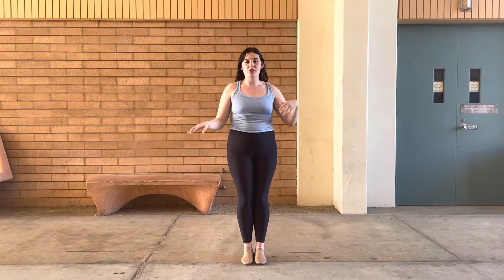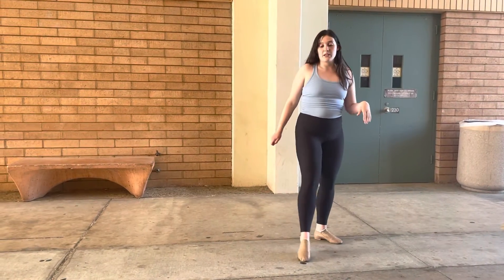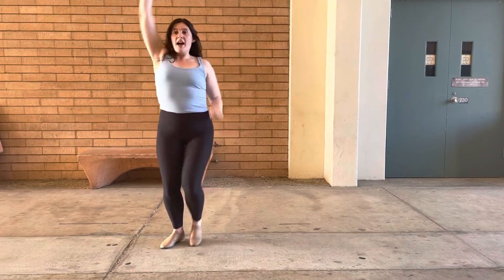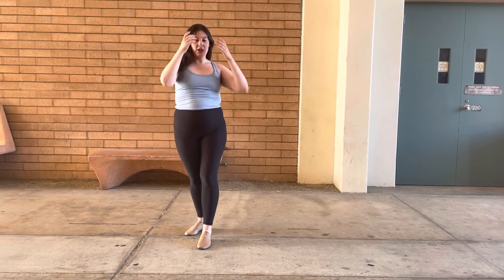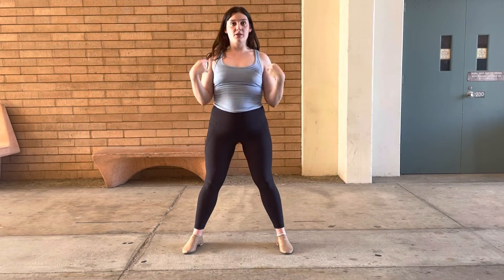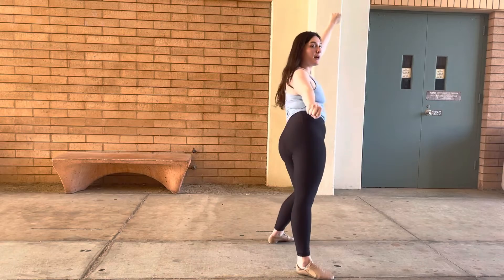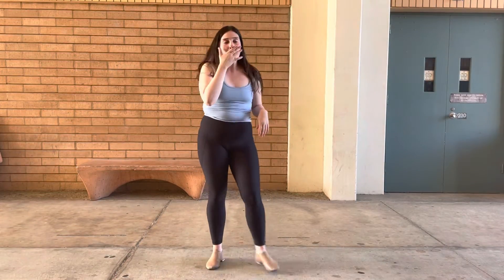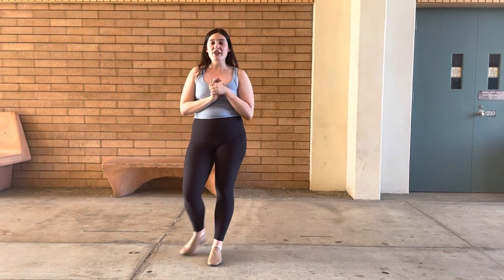Candy Store Breakdown 1 ABC